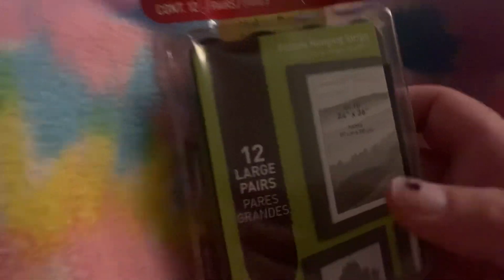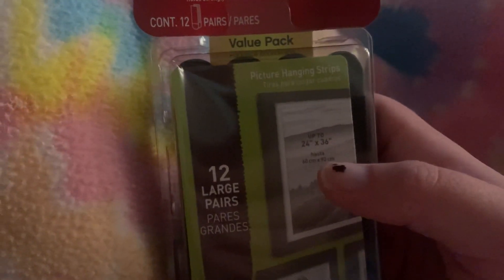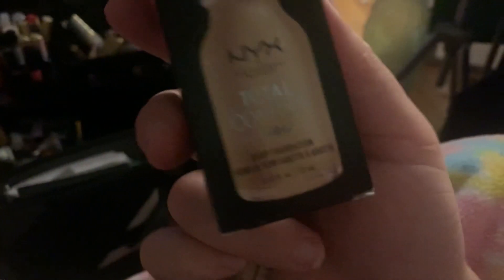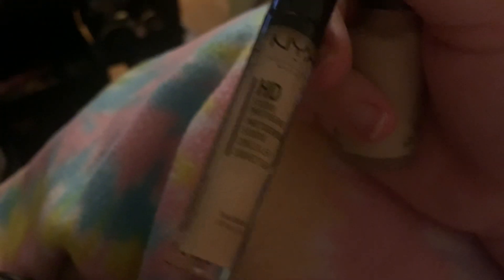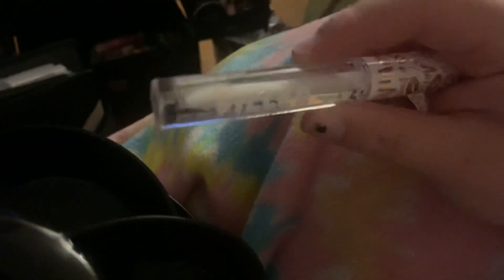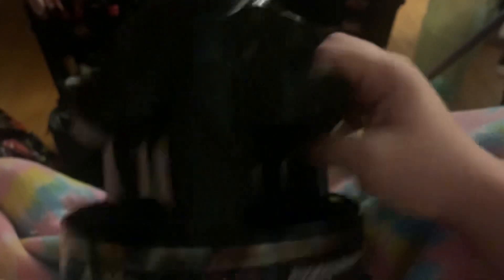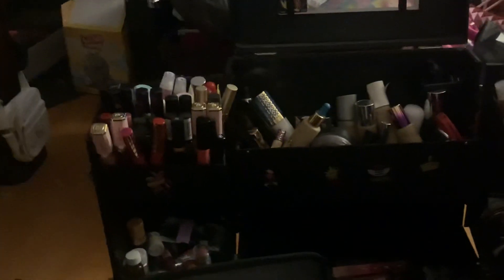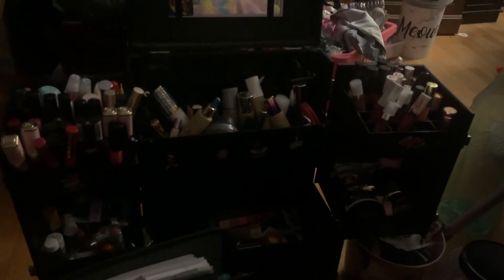What I got @ the stores today!